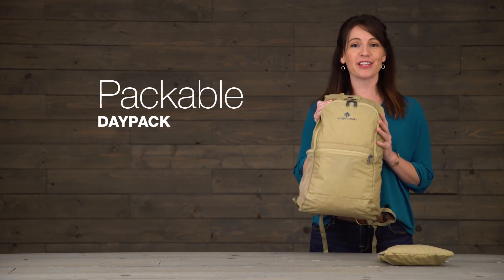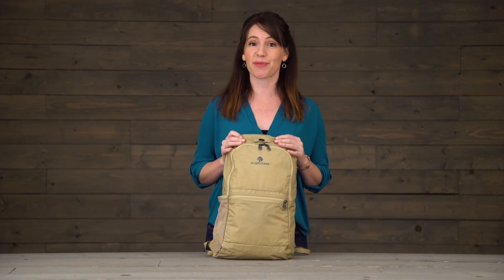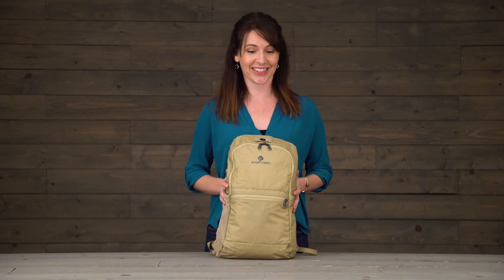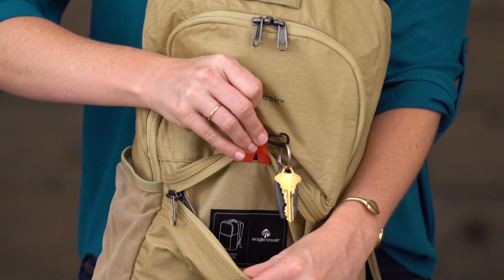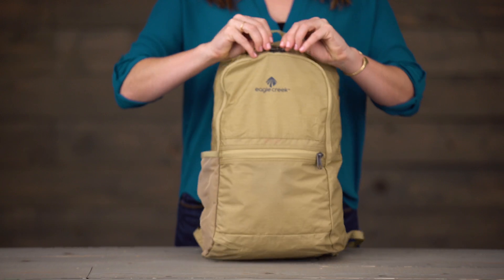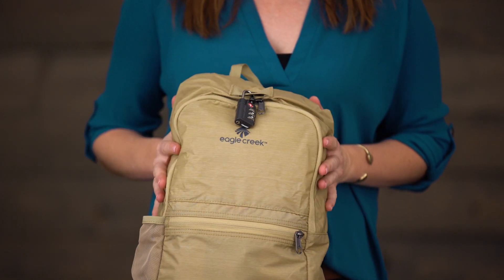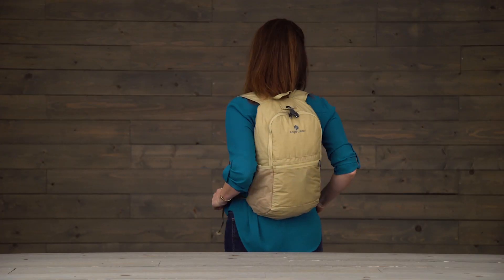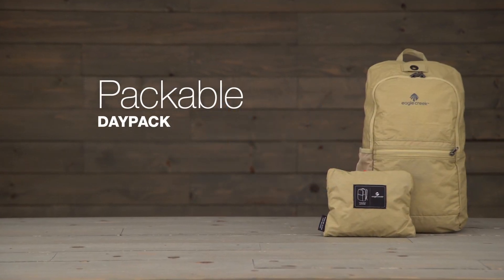Packable Daypack | Eagle Creek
Perfect for travelers who want a light daypack for unexpected day trips, and for those that anticipate needing a little extra room for souvenirs on their way home. Lockable zippers for extra security.